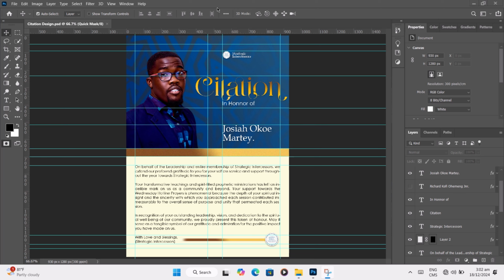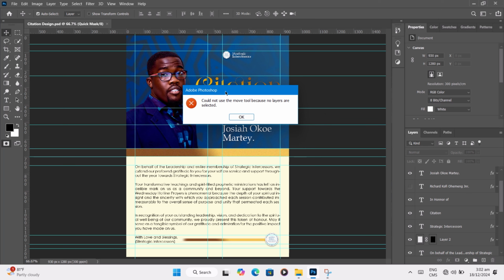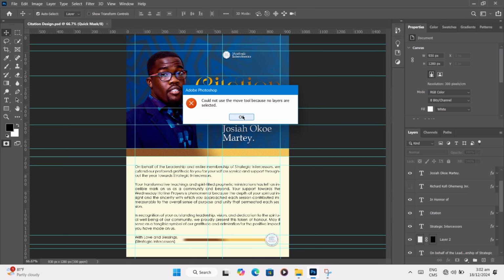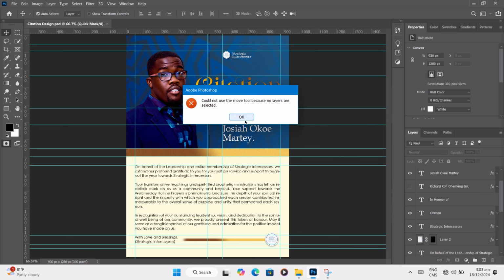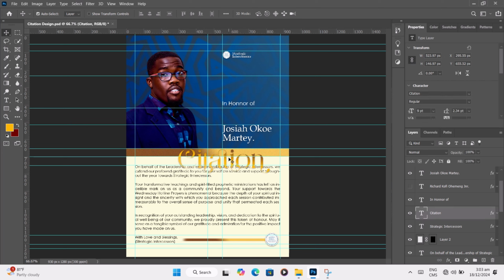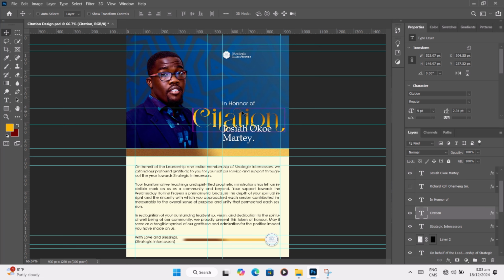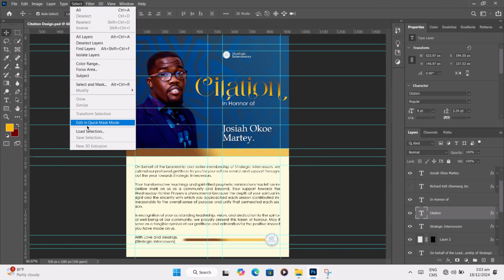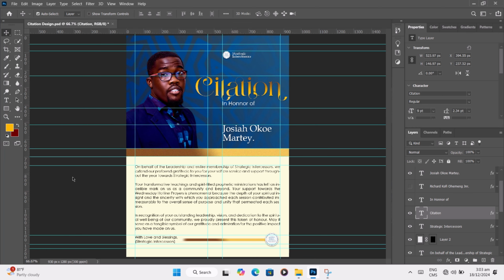How to Solve "Could not use move tool because the target is hidden" in Photoshop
Here is a quick video to solve the issue in Photoshop where the  selection tool is not working. This quick photoshop tutorial will guide you through the steps to fix this error message.  I hope this adobe photoshop tutorial helps you solve your problem.

At Carve Studio, we are passionate about redefining Africa's creative narrative through stunning visual storytelling. [Graphics] [Photography] [Videography] [Printing] [Advertising] [Web Design]
Join us as we shape the future of African creativity, one masterpiece at a time.